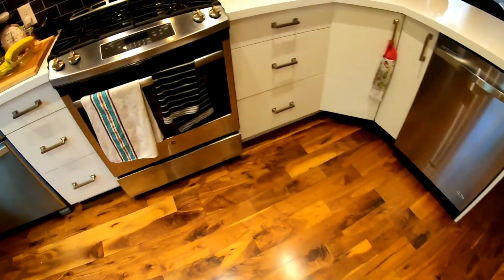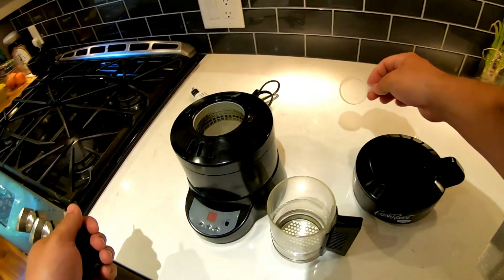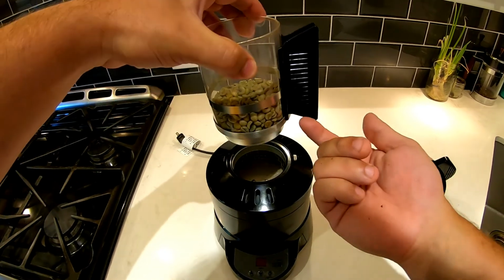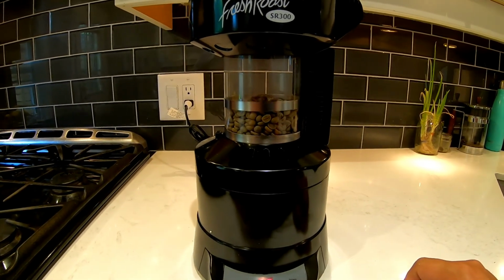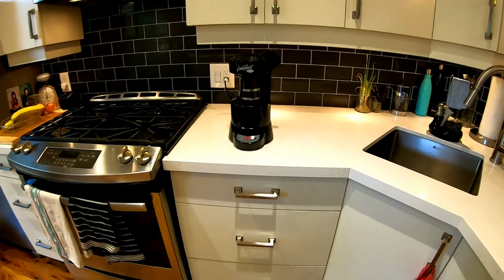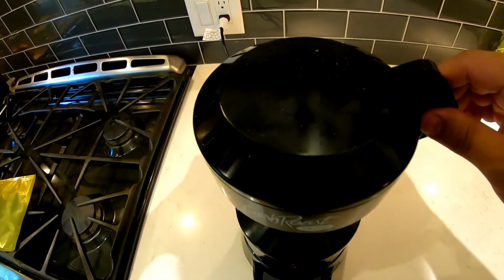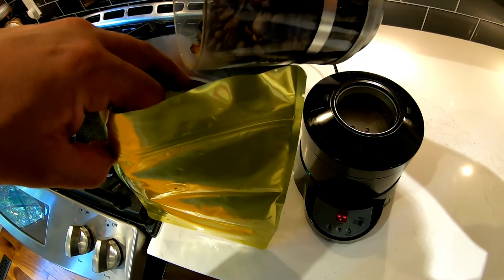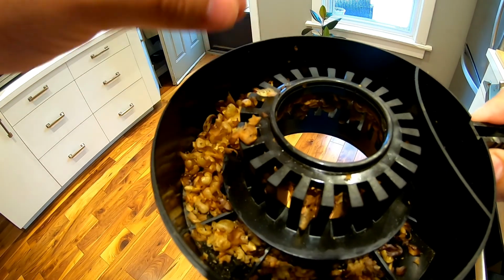HOME ROASTING COFFEE • Fresh Roast SR300 • the easiest coffee roasting EVER.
Homeroasting my coffee beans using an automatic roaster, the Fresh Roast SR300. I'm also roasting a 70% Brazilian and 30% washed Burundi blend from Velvet Sunrise Coffee Roasters in Whitchurch-Stouffville, Ontario.
If you ever wanted to learn how to roast your own green coffee beans using a coffee bean roaster, this video will be a beginners guide for you.

FromTheFridge on IG: @From.The.Fridge
Personal IG: @andre.blanchet